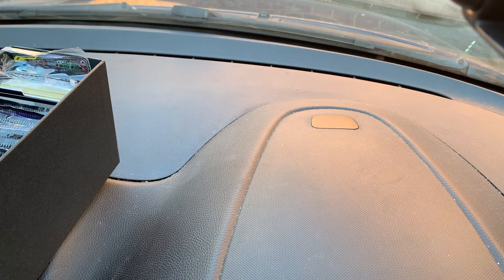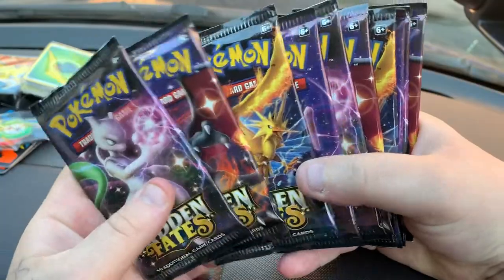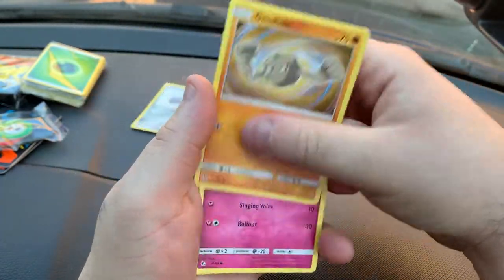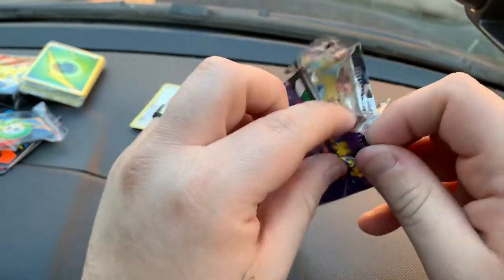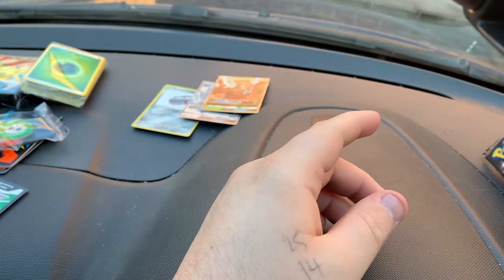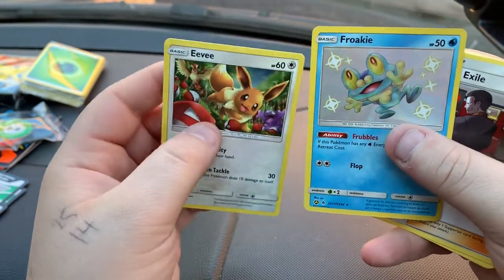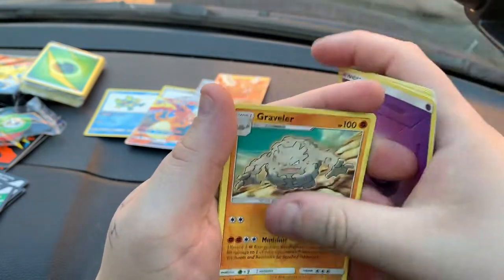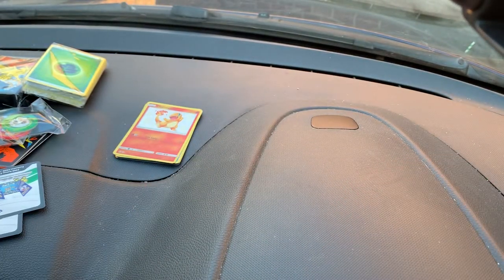Opening an Elite Trainer Box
This ETB was opened before the other video on the day they were released. Sorry for any audio issues I was in the car!